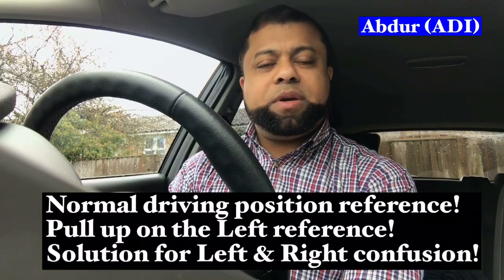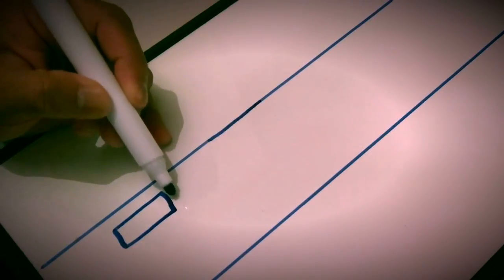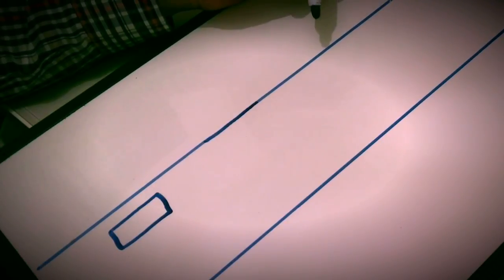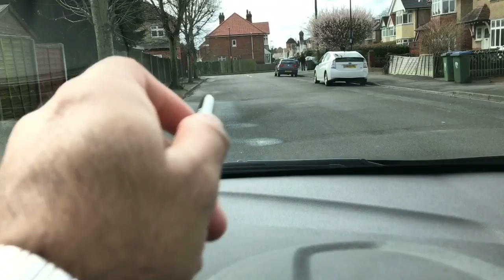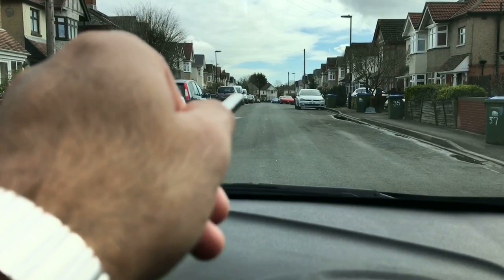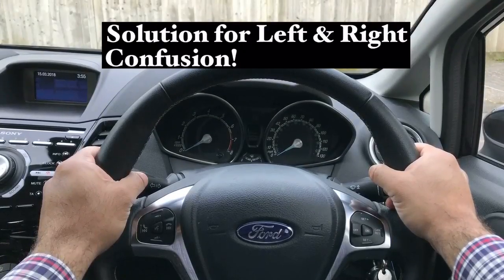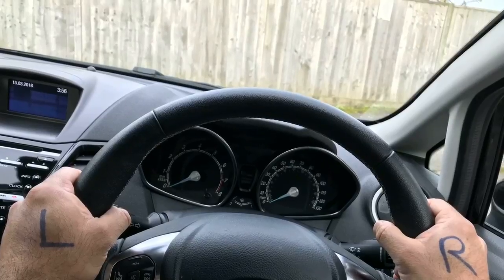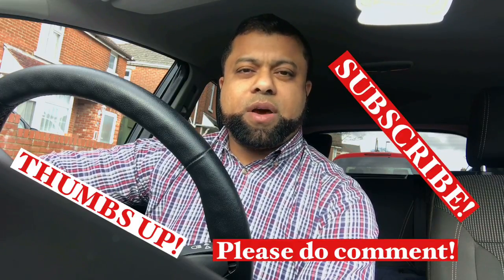Normal Driving Position - Pull up Left Position - Solution for Left & Right Confusion!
Normal Driving Position - Pull up Left Position - Solution for Left & Right Confusion! A great video for reference on normal driving position and pull up on the left position, and also this video gives a great solution for all those who gets confused on their left and right.

Normal Driving Position Reference:

Many learners in the beginning they get the normal driving position wrong. They, mostly, drive too far from the kerb/pavement. They feel they’re too close to the kerb or they feel they’ll hit the kerb so they drive too much away from the kerb or pavement.

The main reason they feel they’re too close to kerb or feel they’ll hit kerb is because they’re looking too close. They’re looking just at the front of their vehicle and to near to the kerb and that’s the biggest mistake the learners make in the beginning of their learning to drive journey.

To get the position right, where you’re looking on the road makes all the difference. If you’re looking too near on the road you’ll feel you’re too close or near to hitting the kerb. Your looking shouldn’t be to close to your vehicle, or too close to the kerb. You should be looking far and follow the kerb, and also not far following the middle line. Following the middle line will also make you drive too far from the kerb. So looking far and following the kerb on the left is the answer to being in a good normal driving position.

Reference for pull up on the Left position:

Find a safe place to stop, then with the MSM routine slow the vehicle and start to move towards left to pull up. To get close to the kerb for a stopping position look at the kerb near to you and use the left-side mirror to see the distance from the kerb. If the distance is too far from the kerb then with little steering towards left keep moving and straight up and stop when the distance from the kerb is in parking position. When the vehicle is parked nicely near the kerb, my advice is to keep a reference on the dashboard where the kerb is so on next pull in the left this reference can be used to park easily.

Left and Right Confusion:

Many learners gets confused with the left and right. Mostly, whenever they’re instructed to go left or right they’re thinking the opposite and this something they can’t help it, it’s something they just do and think automatically.

Those learners with this little problem I advice them to write letter L for Left on the left hand and write the letter R for right on the right hand and every time they’re told to go left or righteous ht they should look at their hands to remind them the direction they’re about to go. This works all the time for the learners with this little confusion problem.